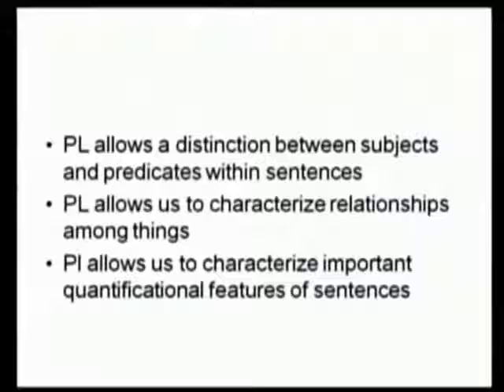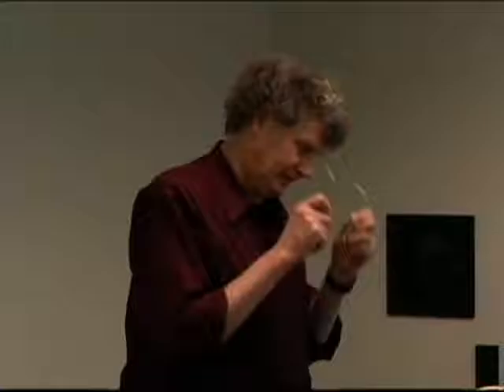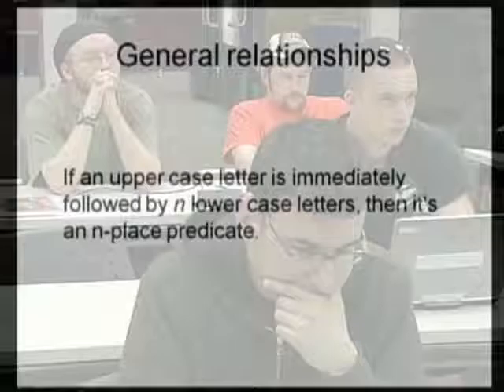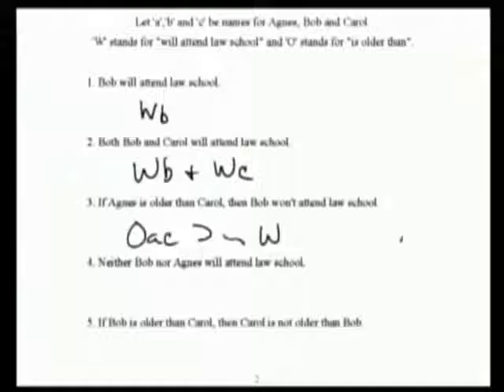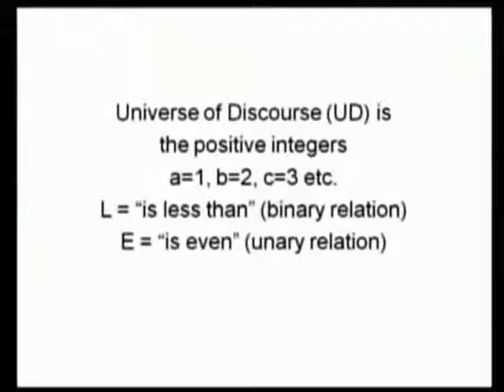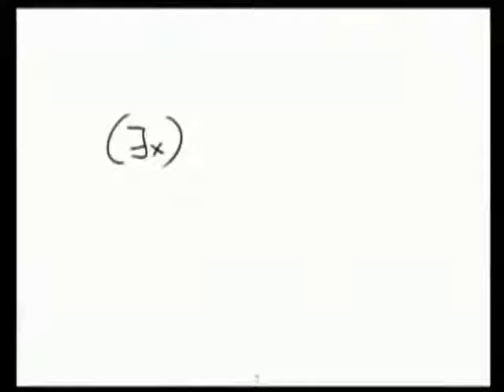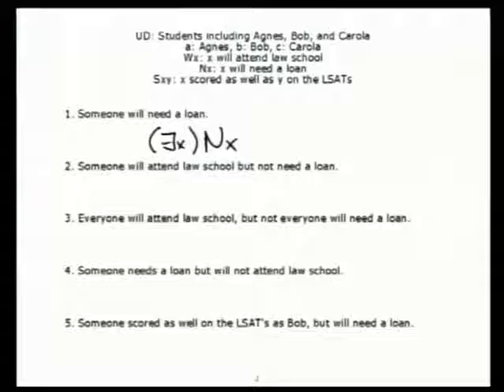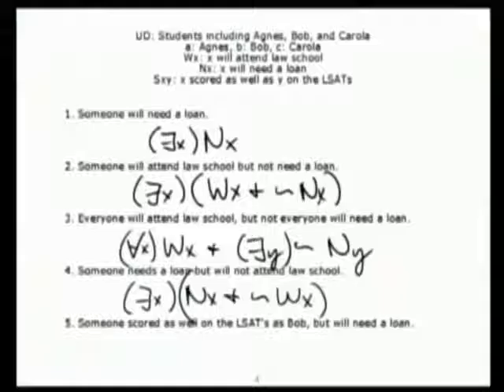Symbolic Logic Lecture #8: Predicate Logic; an introduction to PL